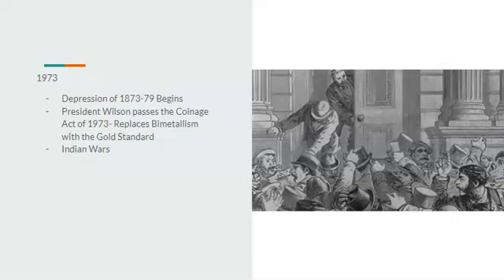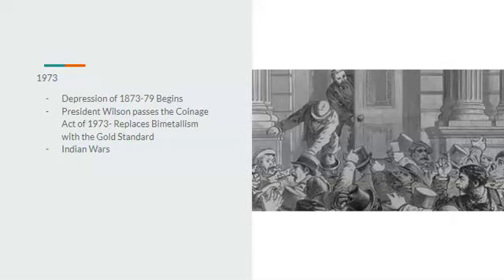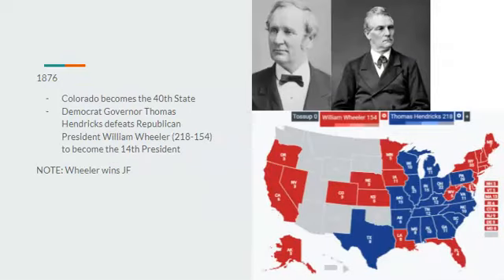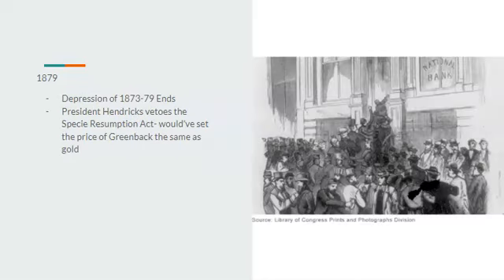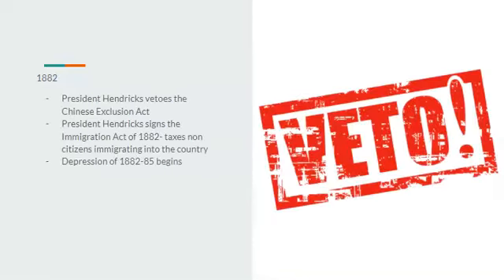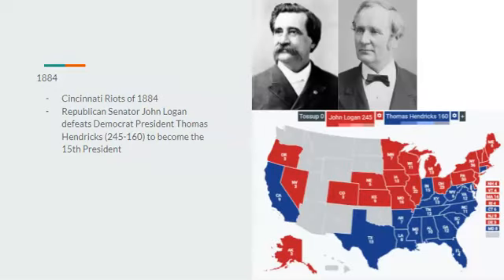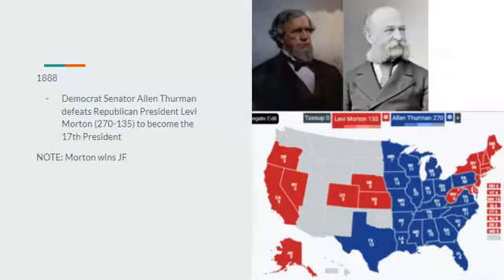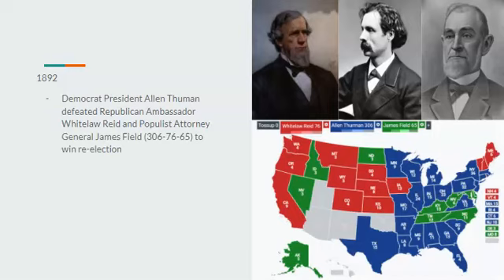Running Mate Timeline Episode 5